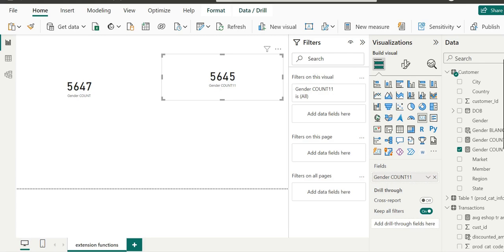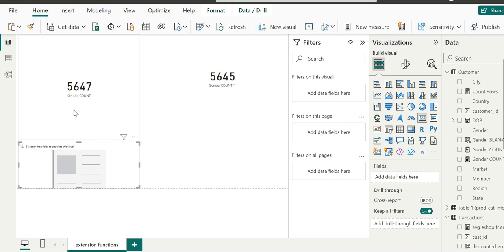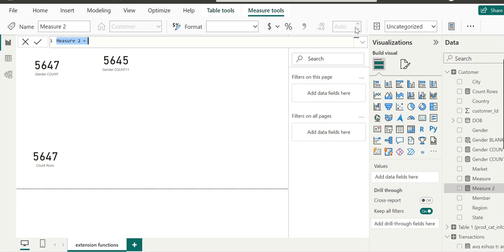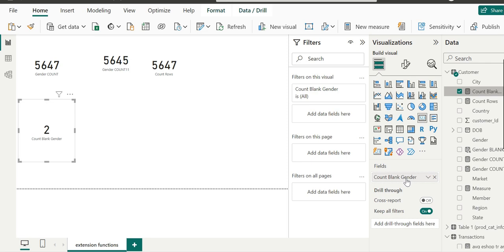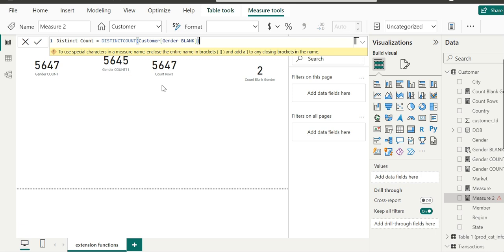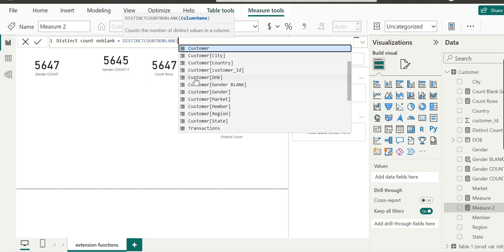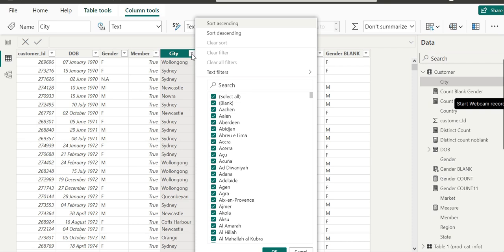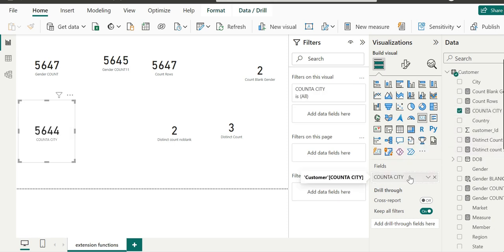#07 - Applying Different Count Functions | Power BI DAX Tutorial | Power BI Dax Tutorials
Applying Different Count Functions |
Power BI DAX Tutorial |
Power BI Dax Tutorials

Next, we create a measure using operators, like addition, subtraction, division, and multiplication. We then dive into how you can create measures using a graphical user interface called Quick Measures.

We then move onto creating a calculated column and talk about the advantages and disadvantages of columns vs. measures.

We then dig into iterator functions and when you would use them compared to an aggregator function. Iterator functions include sumx, countx, averagex, maxx, minx, and rankx.

Next, we look at the date functions that are available and we use the one called weekday.

We wrap up by looking at some logical functions, including find, if, and calculate.